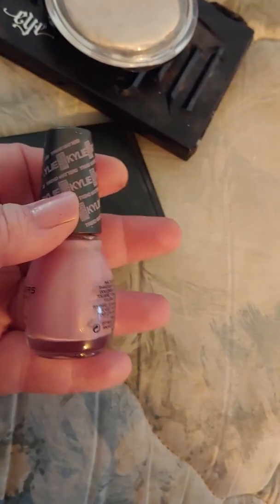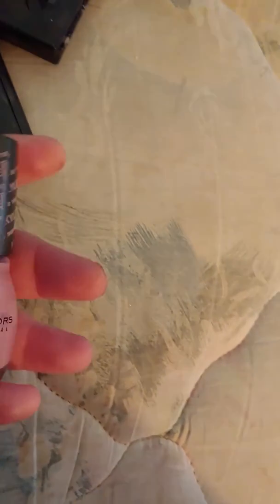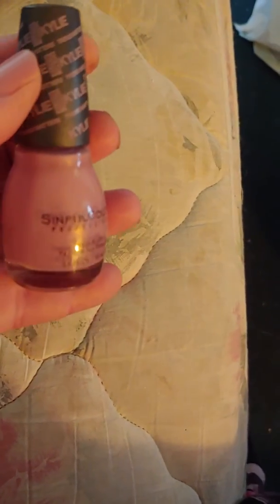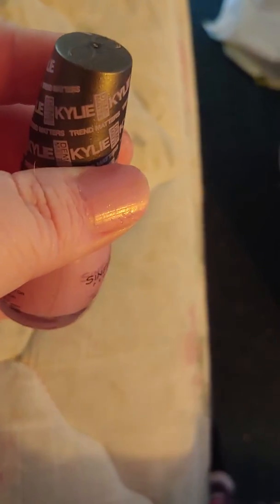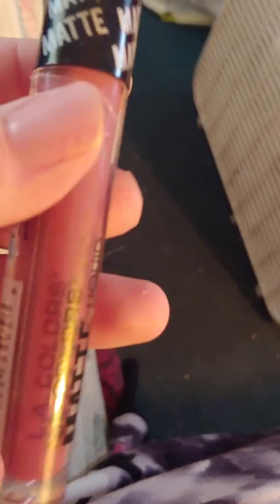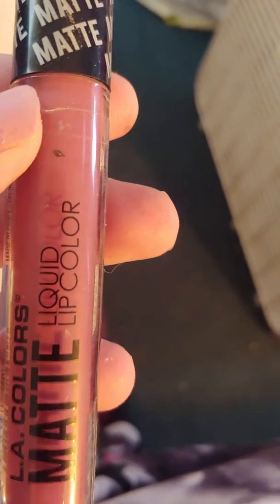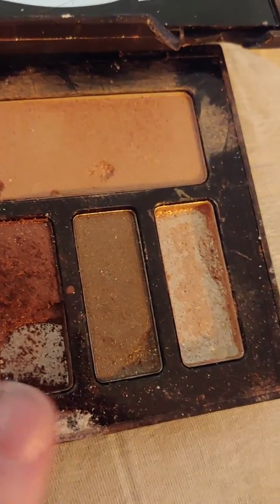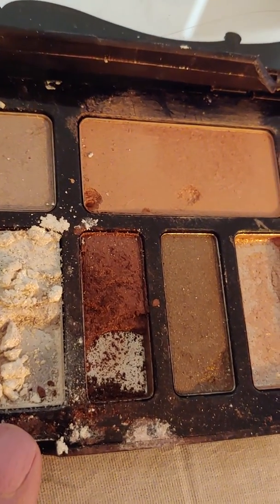Intro video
Thank u